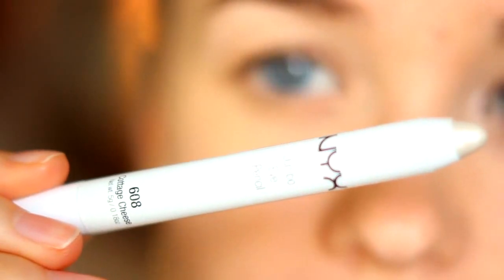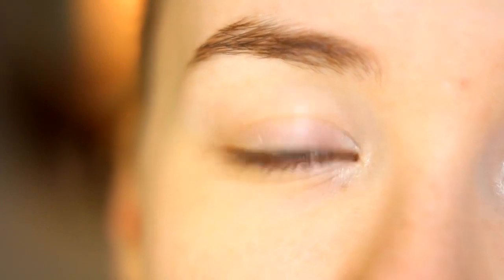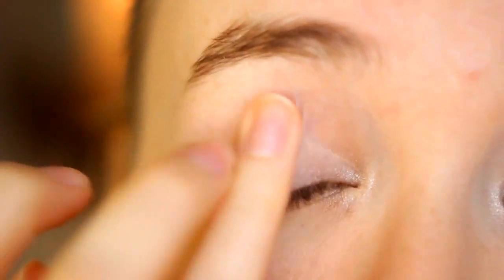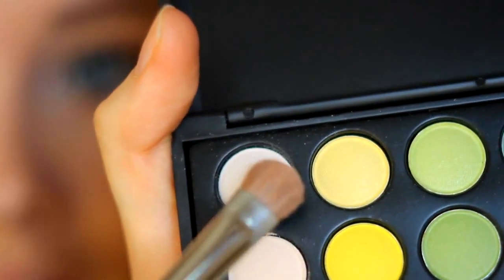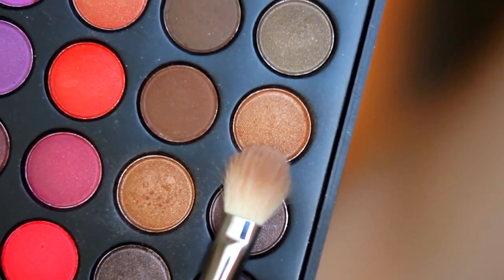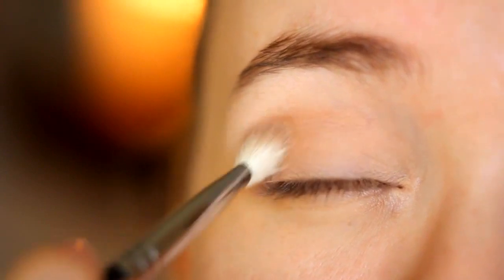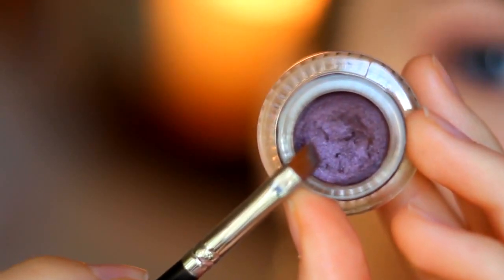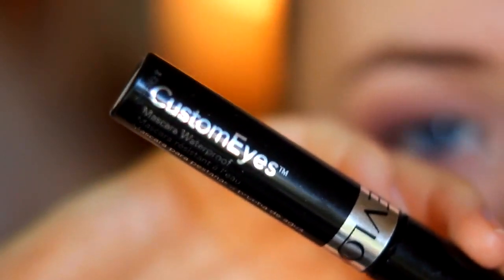Back to Basics: A tutorial for beginners and skincare information!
I thought this would be a great tutorial for girls & women just starting out with makeup! I was inspired to make this video by my friend who's just starting to delve deeper into the makeup world! There are so many things to think about...cleansing, moisturising, primer, foundation, powder, more primer...the list goes on! In this video I explain each step and why you do it! I also cover how to look after your skin after you take your makeup off which is probably the most important thing! :) I also included an easy tutorial for beginners with just a pop of colour :)

All brushes I use are by Sigma!

Music used with permission, written & performed by Huddles Productions.

-FULL PRODUCT INFORMATION BELOW-

FACE
` Proactiv 3 Step Program -- Cleanse, Tone & Repair
` Anew Alternative Intensive Age Treatment for Day with Sunscreen (this is for 20+ skin and it's amazing on my oily complexion. I have such a hard time finding a moisturiser that doesn't make my face feel like an oil slick but this stuff just soaks right in and doesn't feel like you're wearing anything!)
` Maybelline Instant Age Rewind Primer & Too Faced Primed and Poreless (I used Maybelline)
` Revlon Colorstay Liquid Foundation in Sand Beige
` Garnier Anti Dark Circles Concealer
` Revlon Blemish Concealer
` MAC Blot Pressed Powder in Medium Dark (goes on translucent)

EYES
` Urban Decay Primer Potion (important to invest in a good primer! It will make all your eye shadows more pigmented, last longer, and minimise creasing! Woohoo!)
` Coastal Scents 88 Original Pallet (seriously the best thing ever for beginners! So many colours and it's cheap as chips!)
` Maybelline Eyestudio Gel Eyeliner in Eggplant/Aubergine
` Revlon Custom Eyes Mascara

CHEEKS & LIPS
` Maybelline Mineral Power Blush in Fresh Plum
` Avon Color Trend Delicious Berry Lip Balm
` Revlon Lip Butter in Raspberry Pie

AFTER I TAKE MY MAKEUP OFF
` Almay Oil Free Eye Makeup Remover
` Anew Clinical Triple Eye Lift
` Solutions Ageless Accolade Recontouring Night Cream (not completely sold on this yet. It does soak in ok but it has a bit of a funny smell. I'm waiting for my night cream which matches my day dream to come, hoping it's as amazing as my day cream!)

` Rose gold earrings from a local shop
` Black tank top from Supre
` Beige polka-dot sheer top from Target
` Naked nails :(

xoxo